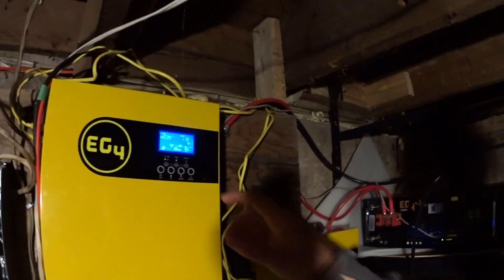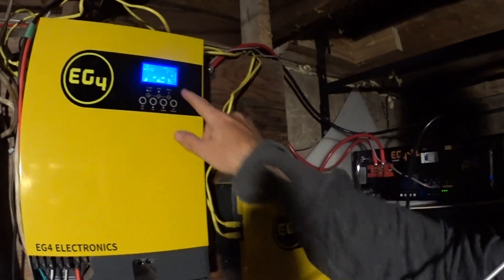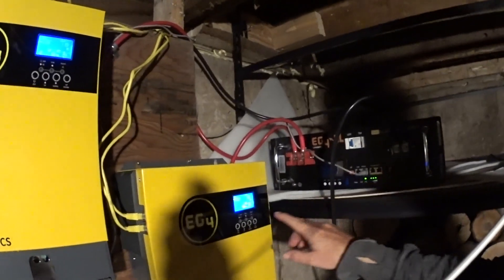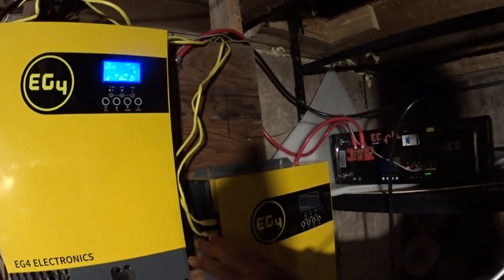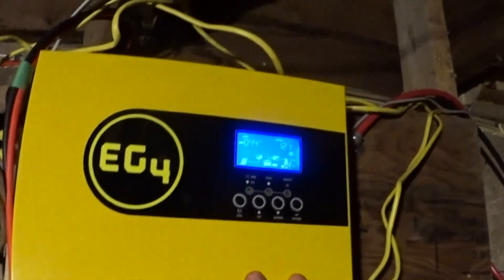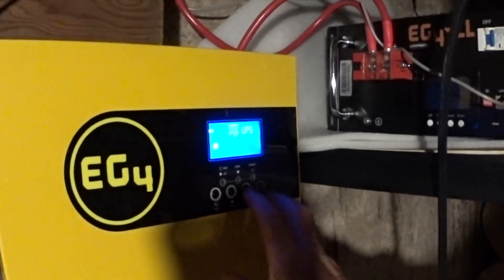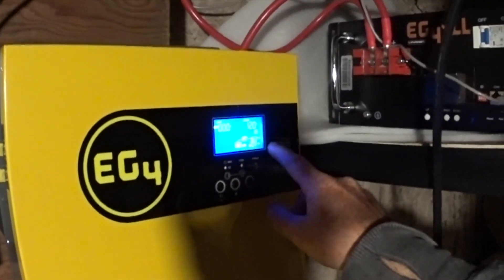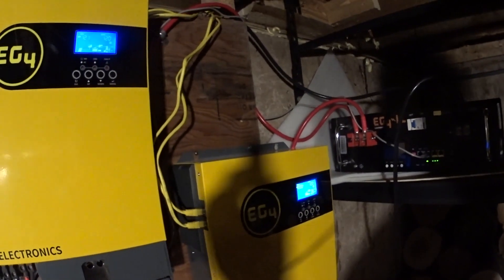HOW TO Fix Error / Warning 19 on 3KW EG4 Inverter